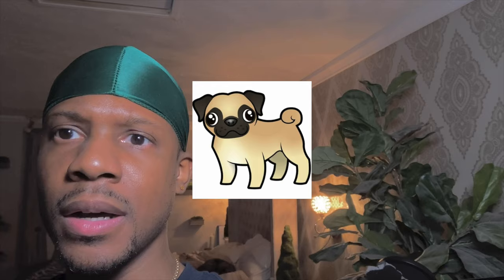Day in the Life of a Self-Employed Artist #2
Hit me up! Let's chat!